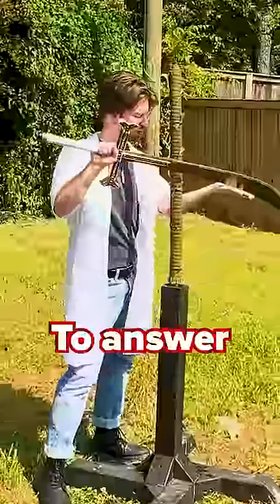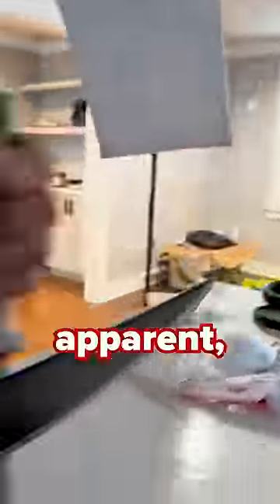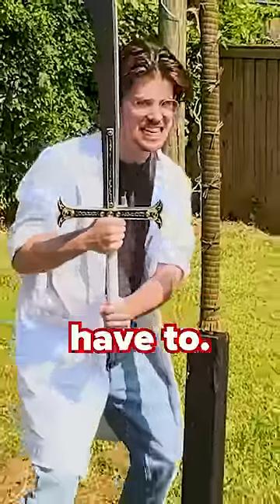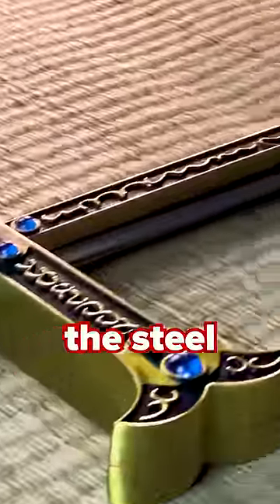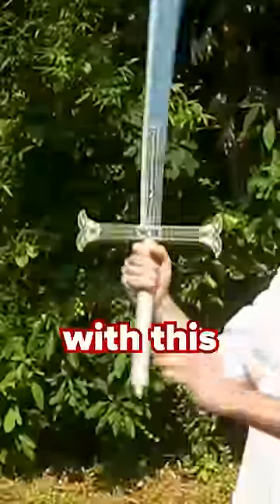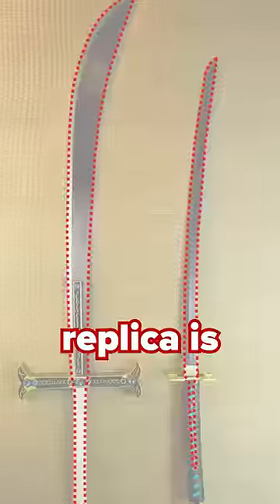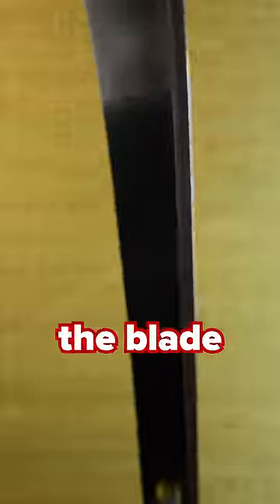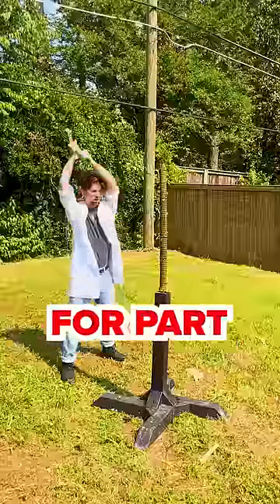Can Mihawk's Yoru ACTUALLY Slice?!